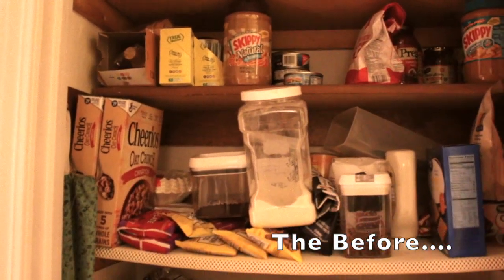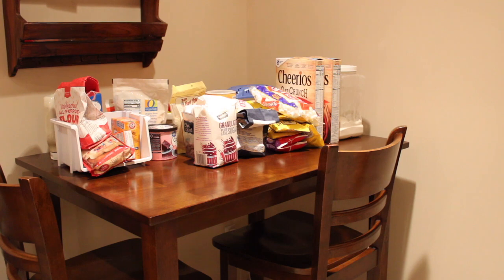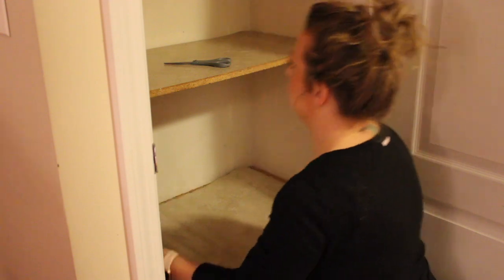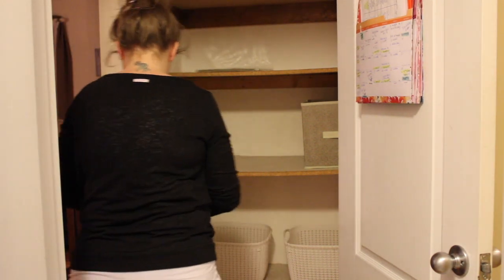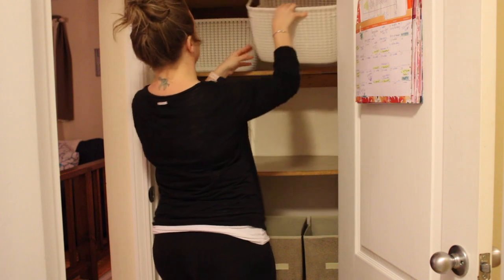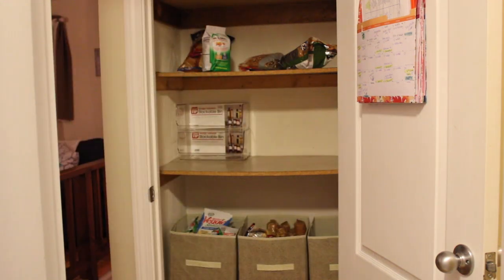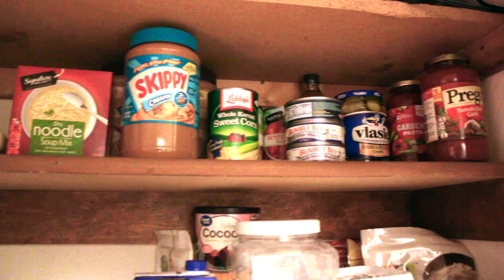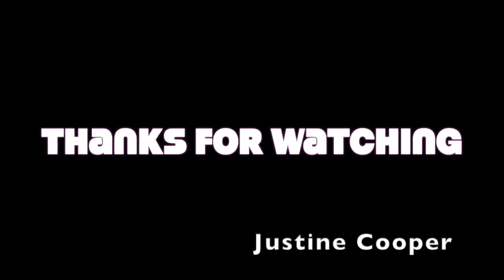PANTRY ORGANIZATION/ CLEAN WITH ME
PANTRY ORGANIZATION

New year new habits!!! I really needed to get my pantry in order,  things were just a MESS! It was hard to find things, everything got shoved on top of each other and things just were not clean. So I cleared EVERYTHING out!! That’s right every last box, snack and can came out of that pantry and was laid out on my counter and organized. I was really able to see what I had and see things that were shoved in the back. I found a few expired items YUCK and so wasteful!

So fast forward a week later and we are doing good! Everything is still in its place and organized. I have organized my pantry a million times and it just never seemed to be sustainable and a week or 2 later CHAOS!! Use things around your house you don’t need to have a Pinterest worthy pantry, make it so it is functional for you and your family!